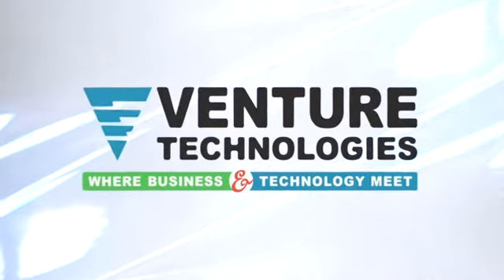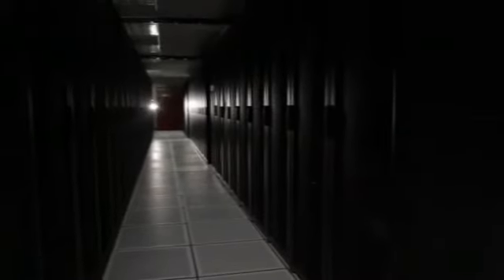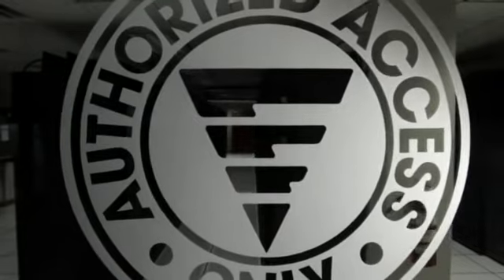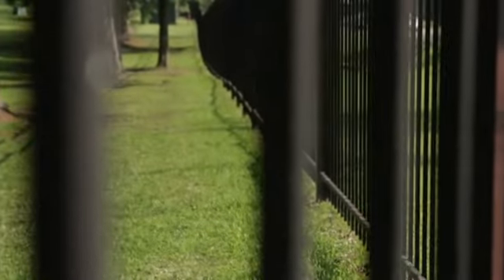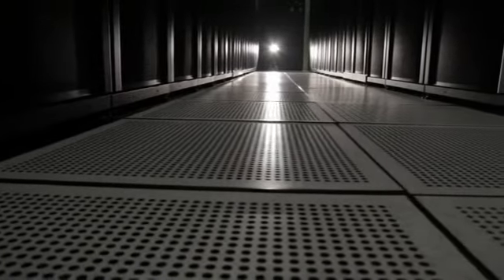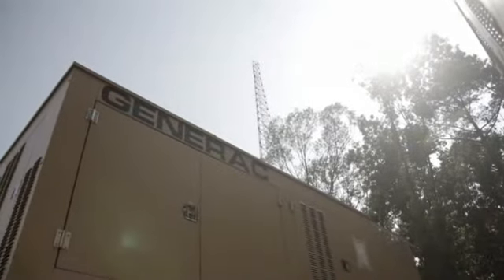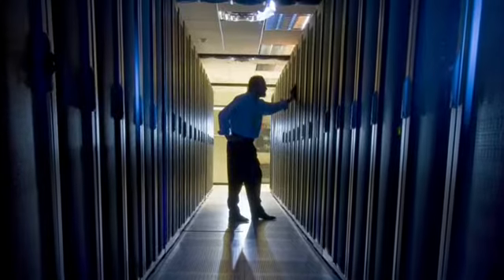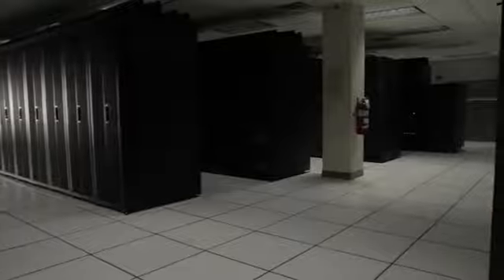Venture Technologies' Data Center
Take a tour of Venture's secure, SAS 70 Type II Data Center in Jackson, Miss. that serves thousands of users across the US and internationally.